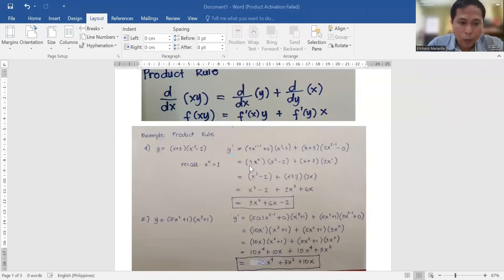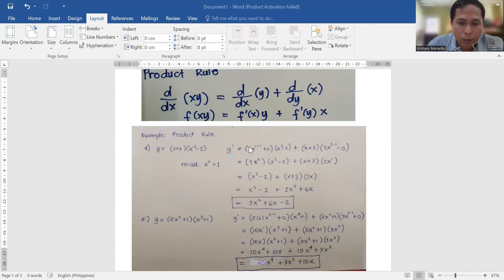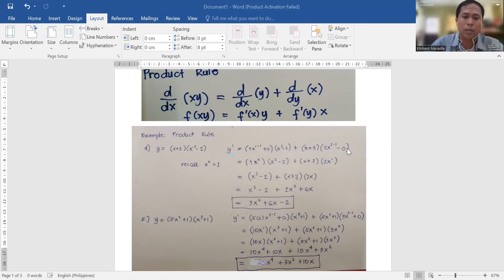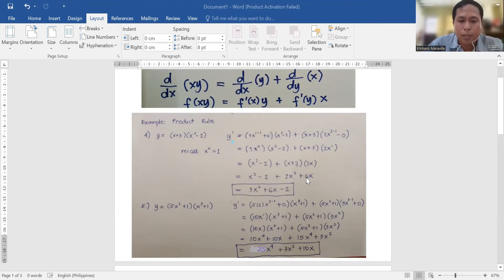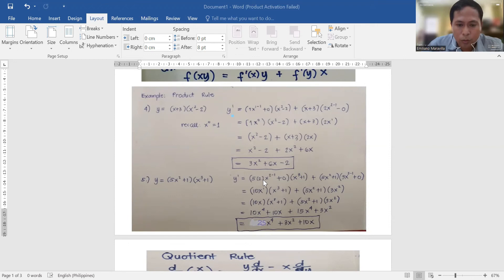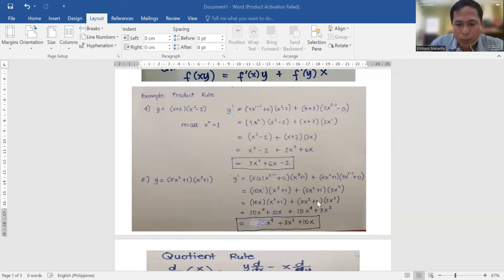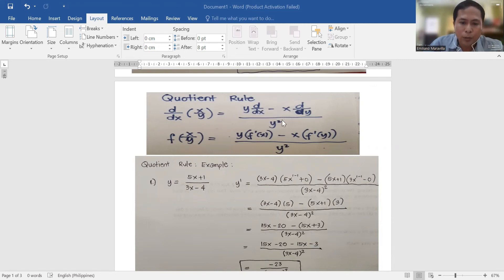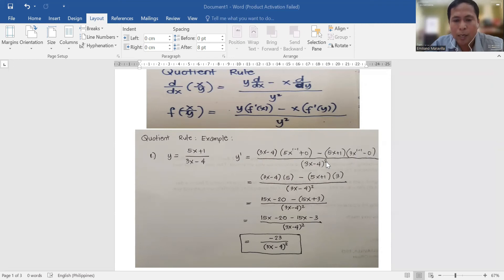DERIVATIVES PRODUCT AND Quotient RULE